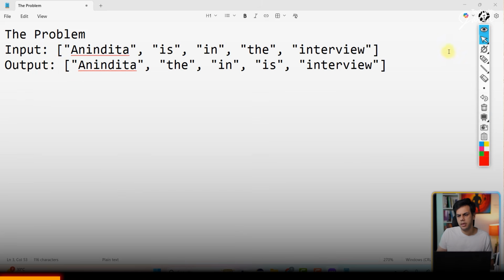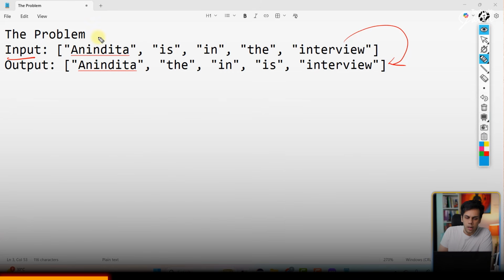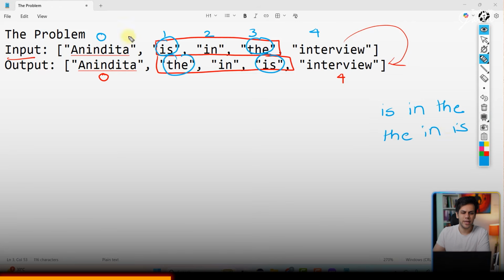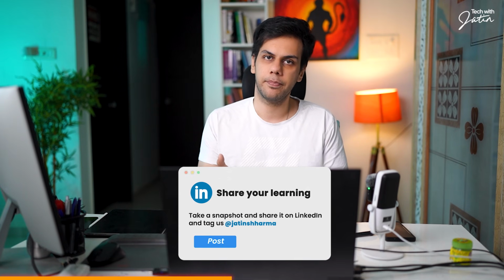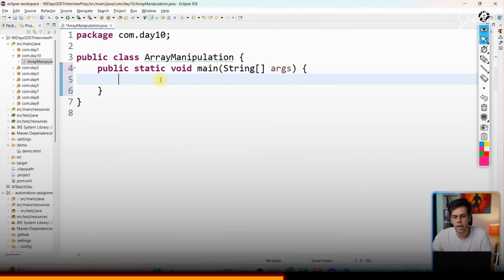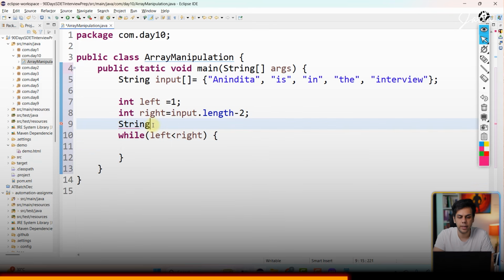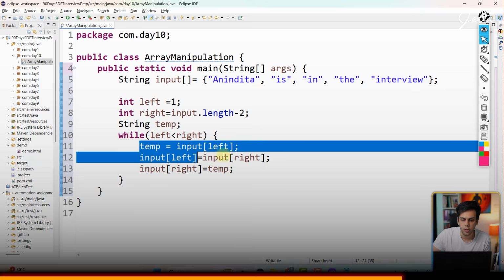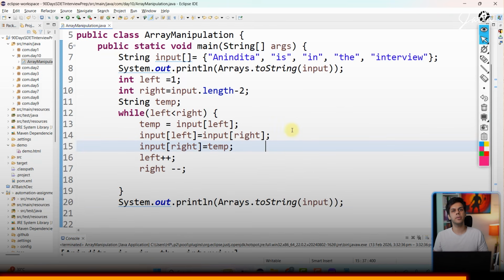Important SDET interview question | SDET Interview Prep - Day 10